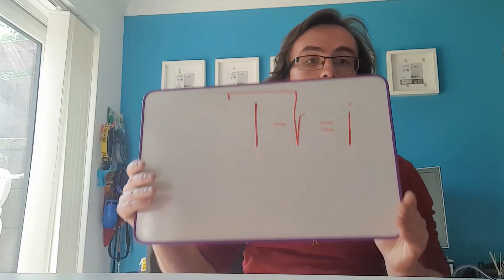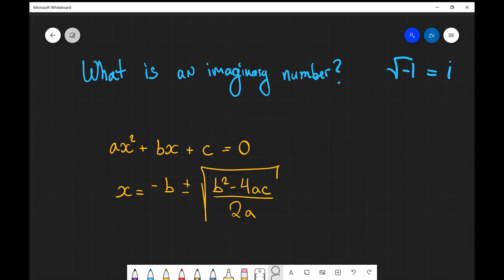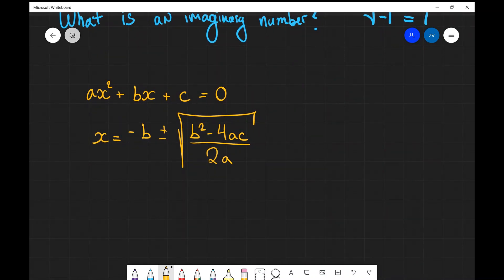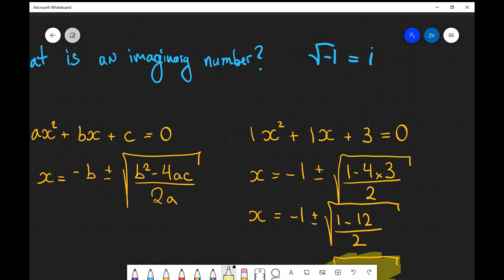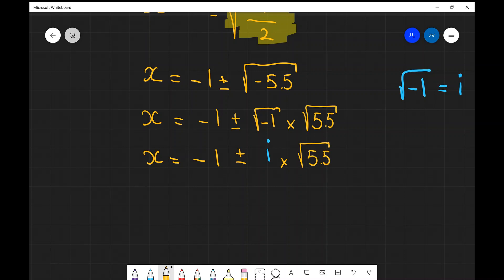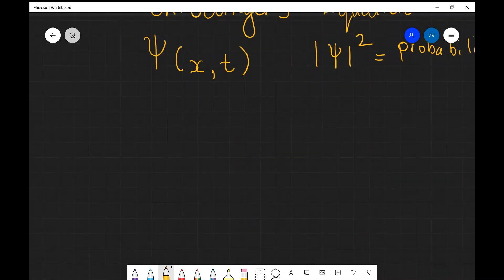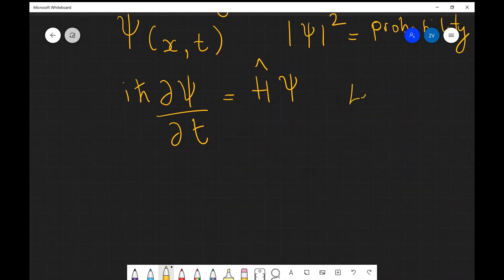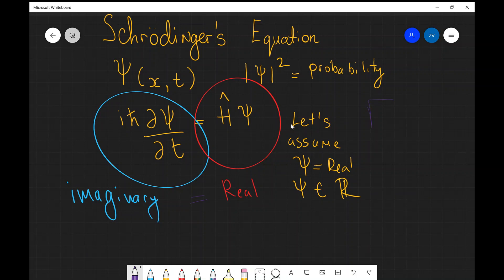Why imaginary numbers may not be imaginary | Quantum Mechanics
What are imaginary numbers?
Why are imaginary numbers necessary in quantum mechanics?

This video was inspired by MIT's lecture series on quantum mechanics which can be found